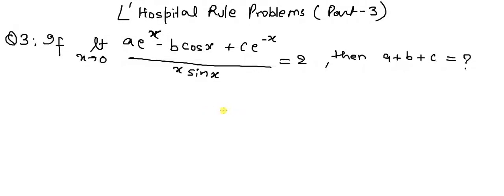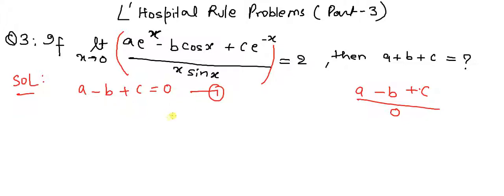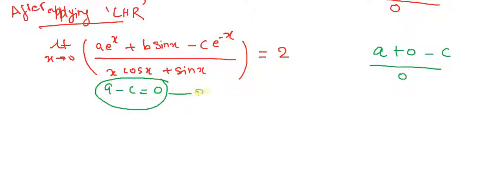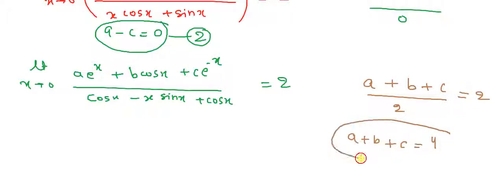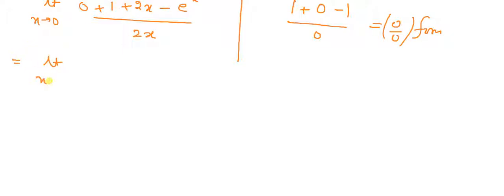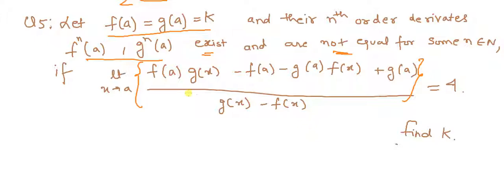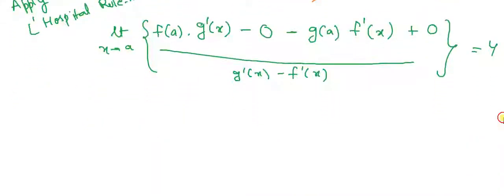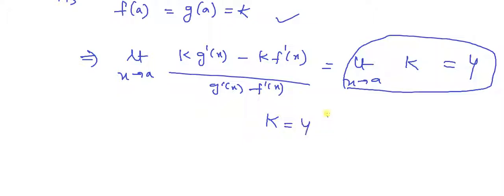L'Hospital Rule( part-3)LIMITS -MEDIUM LEVEL (part-3)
SOLVING PROBLEMS BY USING  L'HOSPITAL RULE